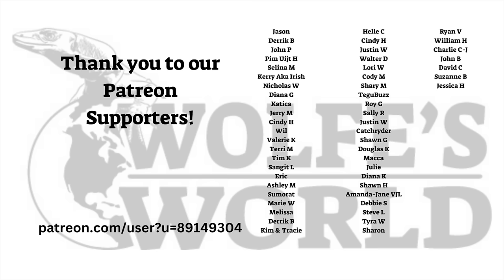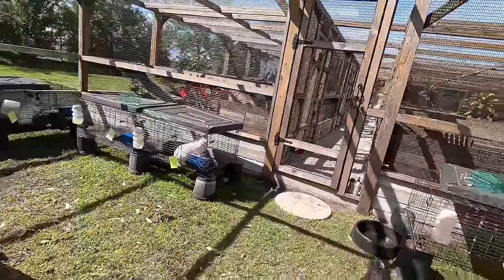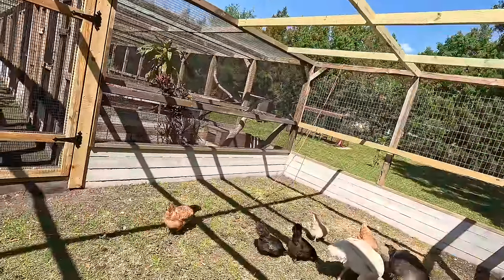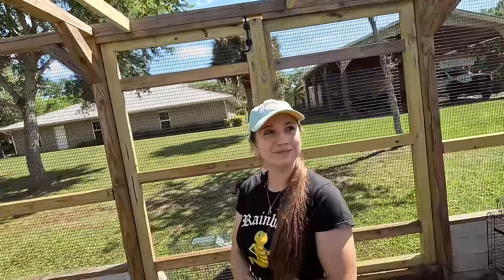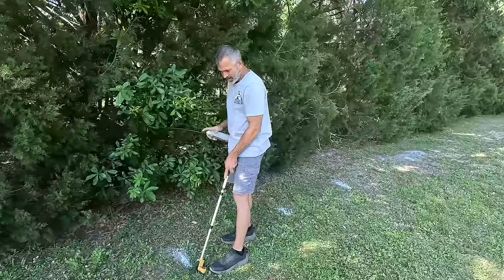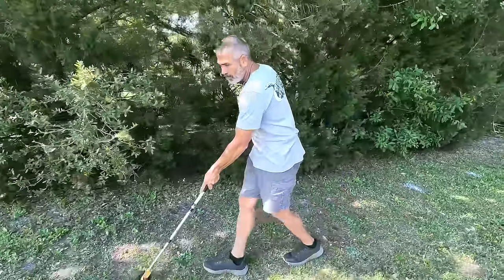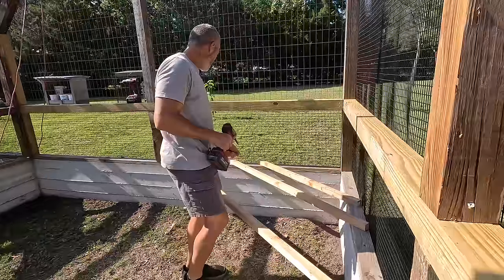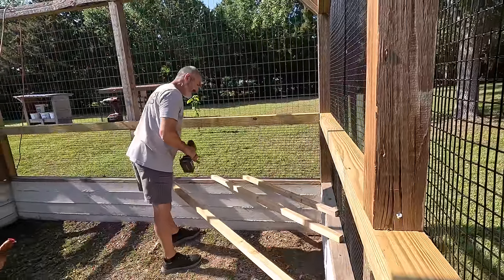Big Moving Day!!!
We have some incredible news to share with you all from the big moving day! Wolfe's World HQ welcomes new chickens, rabbits, snakes, turkeys, dogs and Kagan!!! We couldn't be happier to have her be part of this journey here! We start to plan out of the permanent enclosures for all these animal and get to discuss future plans for this channel and another potential surprise to come!

Mention you are a Wolfe’s World subscriber and you get a sweet discount!

‘Till Next Time Everyone!!!